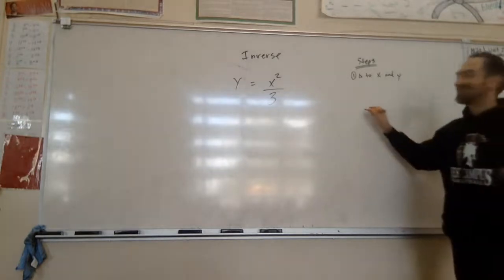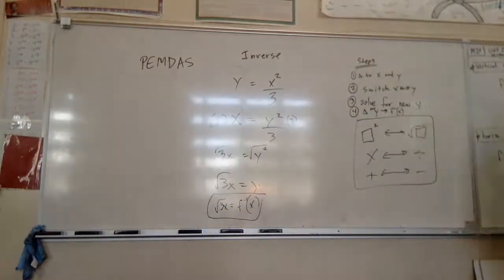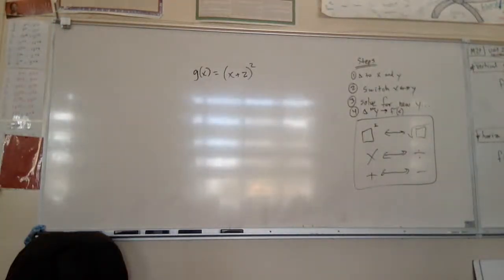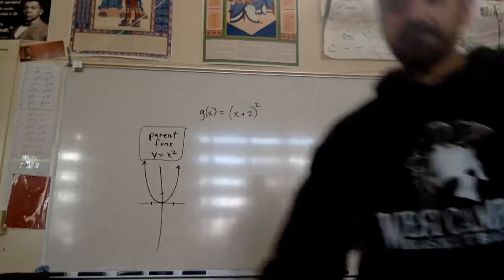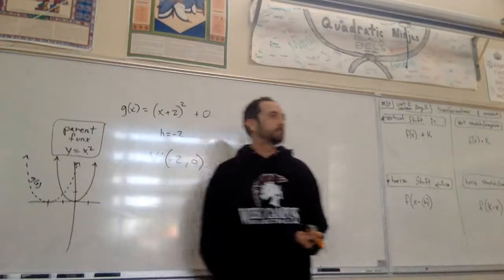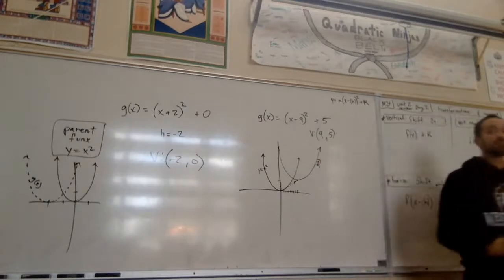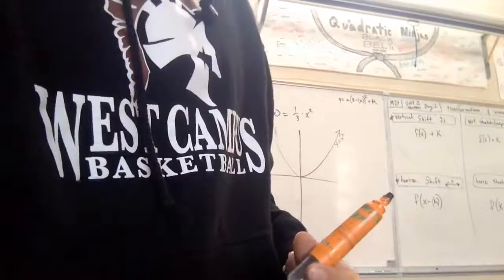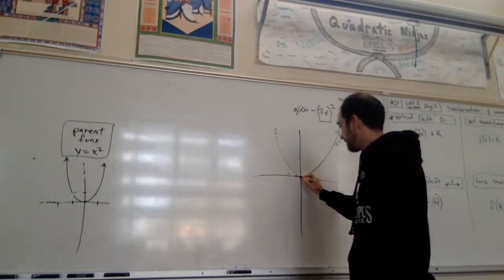M2+ Unit 2 review Day 2 Transformation and Inverses